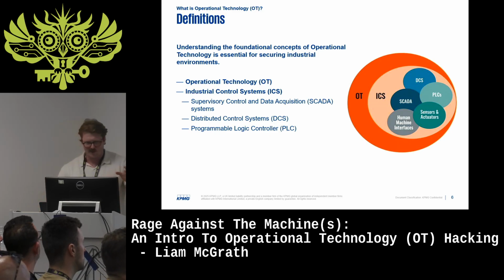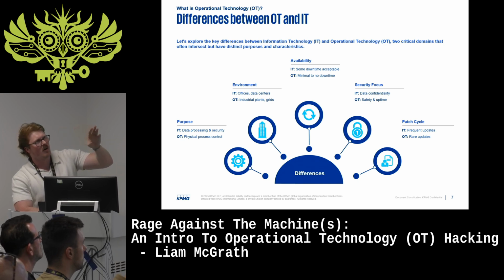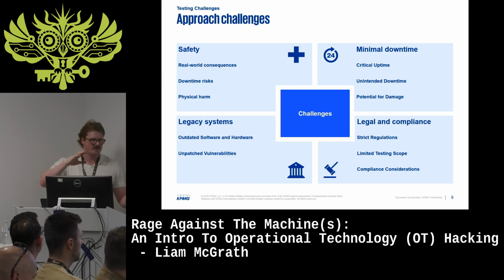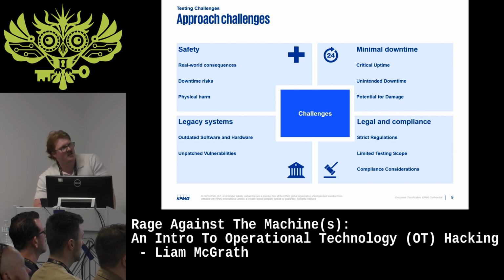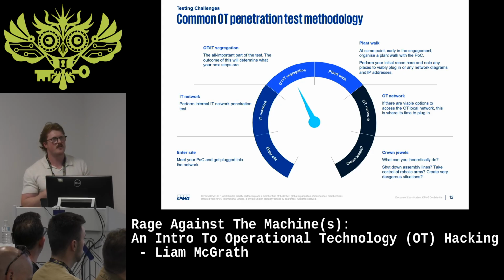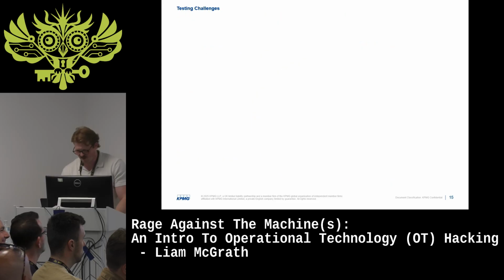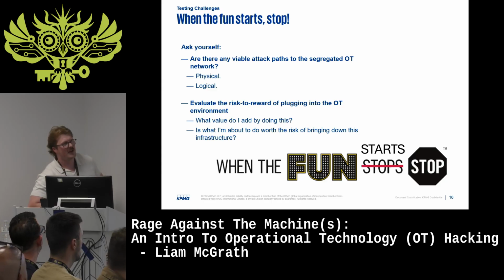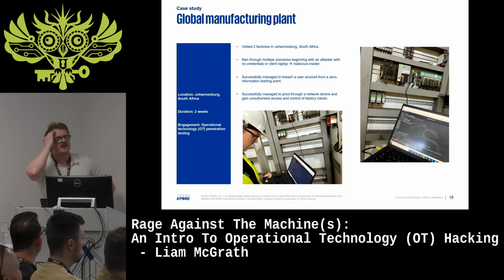Rage Against The Machine(s): An Intro To Operational Technology (OT) Hacking - Liam McGrath